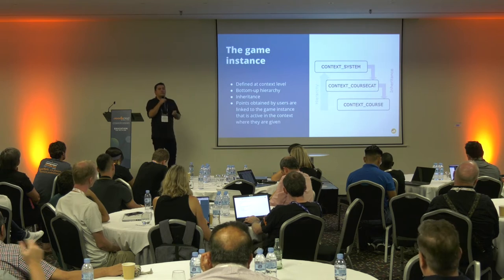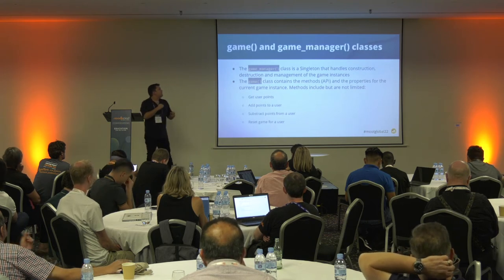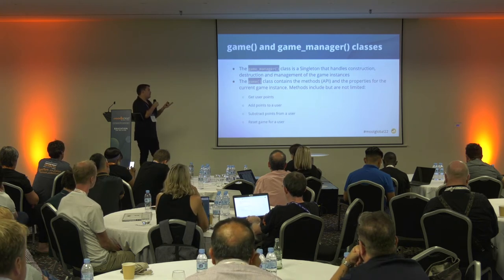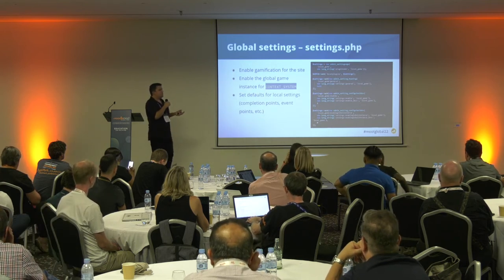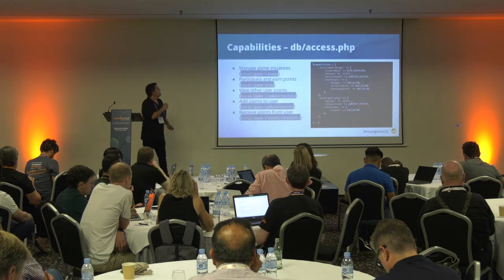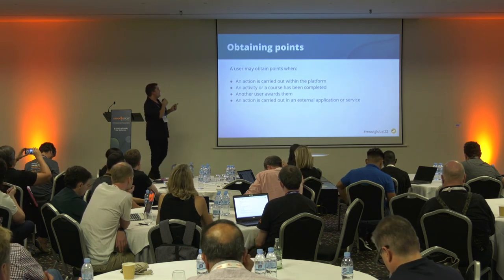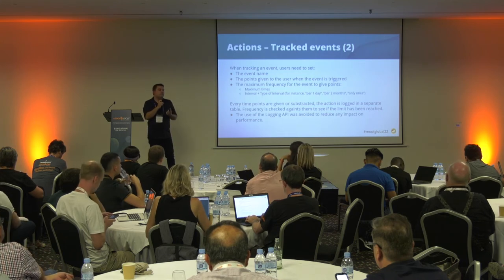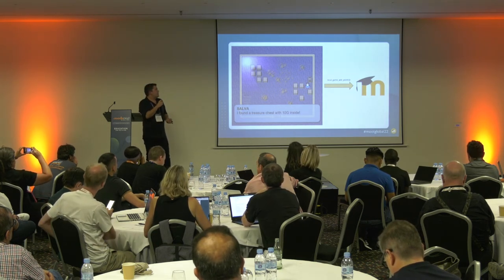Developing a Gamification subsystem for Moodle 4.0 | MoodleMoot Global 2022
Developing a Gamification subsystem for Moodle 4.0.
Salvador Banderas Rovira
MoodleMoot Global 2022
27-29 September | Barcelona, Spain